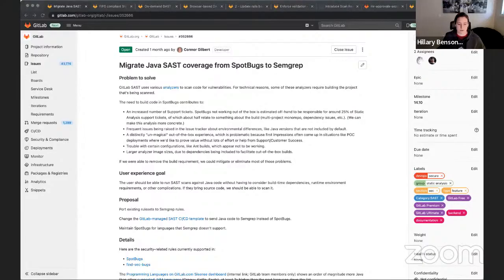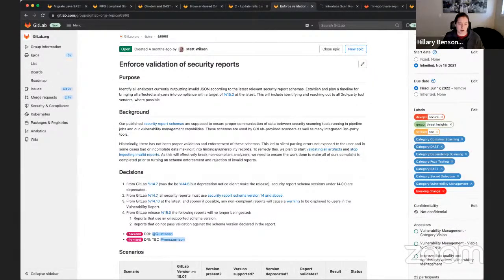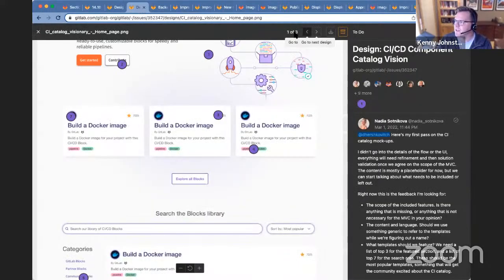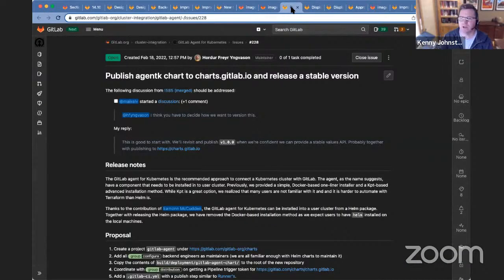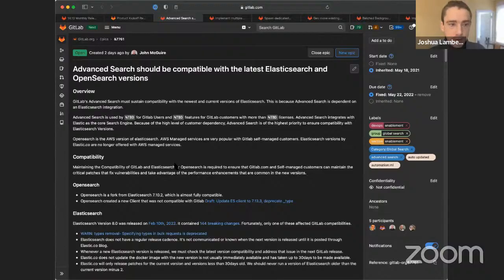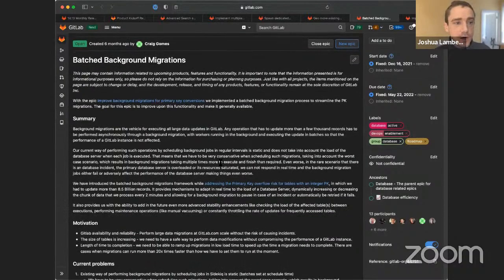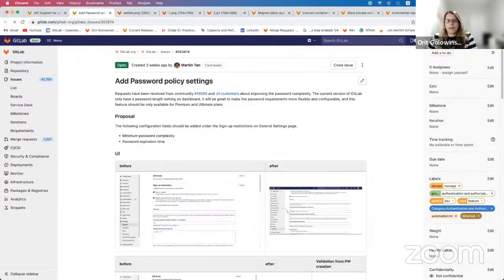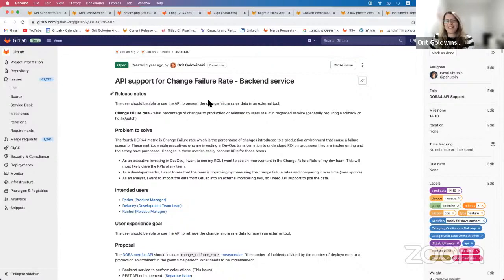14.10 Monthly Release Kickoff (Public Livestream)